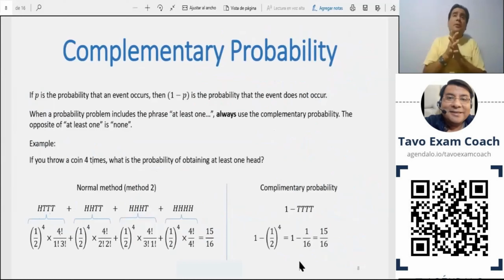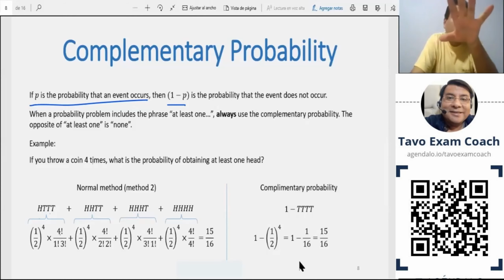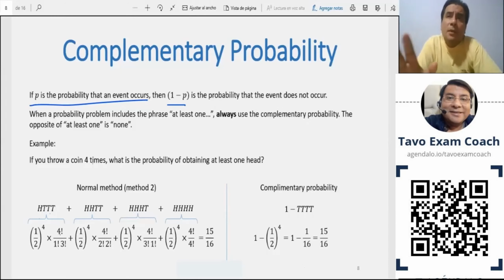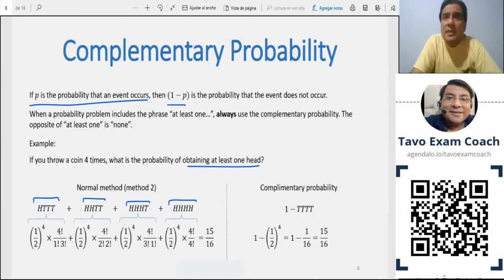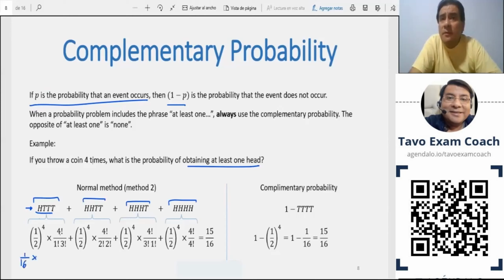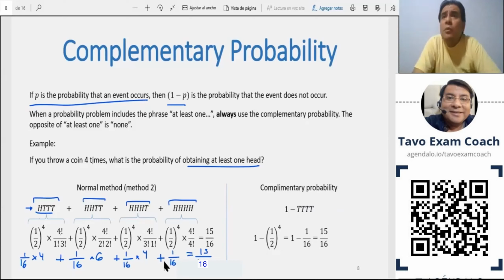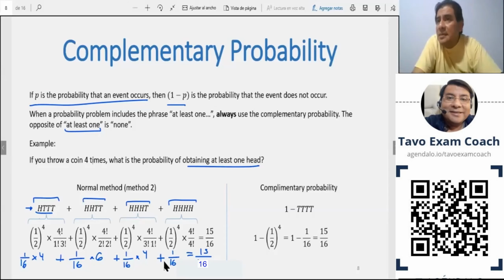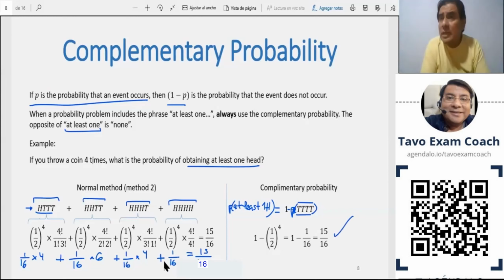GMAT Quant - Arithmetic - Lesson 09d - Probabilities - Complementary Probability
When a Probabilities question in the GMAT poses a situation too convoluted so that the probabilities' calculation may become too complex or extensive, it may be faster and easier to think about the complement or negation of such many cases, resulting in a set of simpler and fewer cases, whose probability  you need to calculate.   Then the probability of this complementary situation may be subtracted from 1 in order to obtain the probability of the original situation.